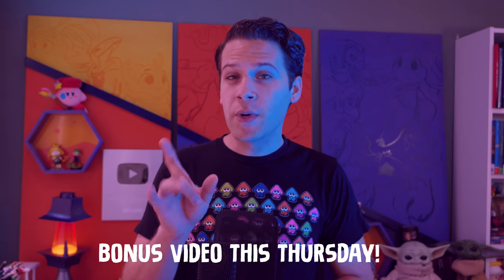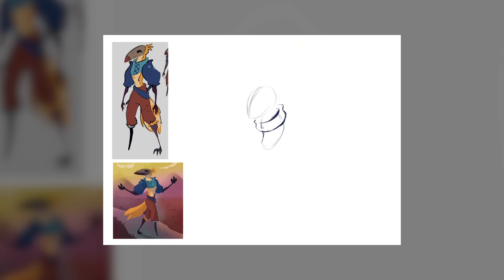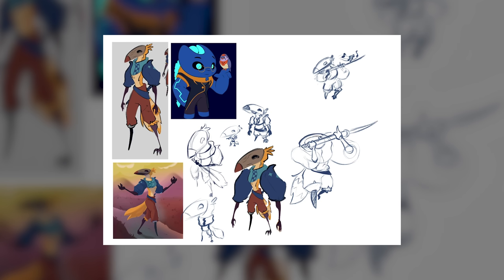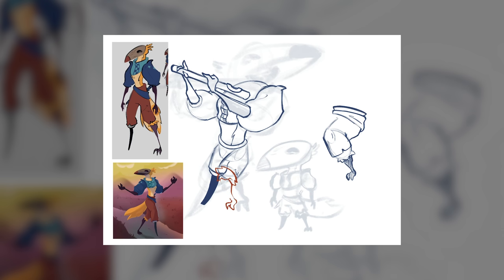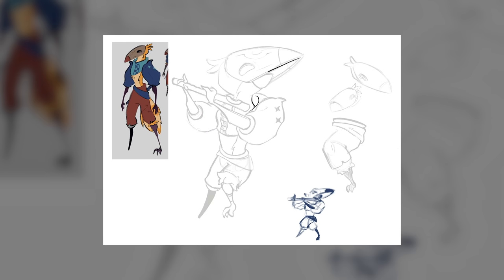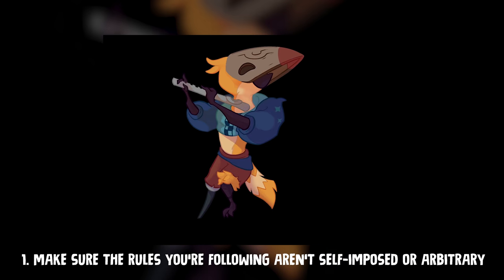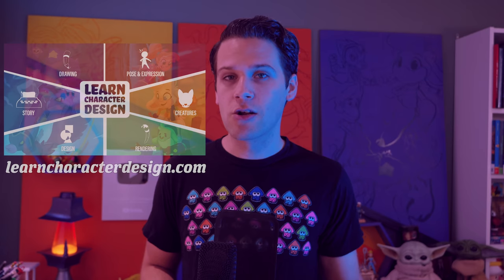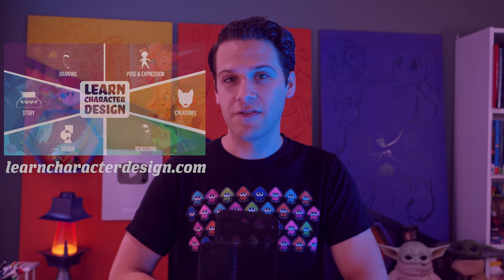4 Tips for Character Design Problem Solving!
One of my favorite aspects of character design, is that in addition to the typical set of skills and things to keep in mind that you’d deal with drawing anything, there’s also an amount of engineering to be done. It’s almost like a puzzle, but not one that was made by someone else that has one definitive answer, it’s uncharted territory. I want to show you a few of my problems and solutions from my art this past month, and pass on hopefully a few practical things that can help you.

The ALL NEW Learn Character Design Course is a comprehensive Character Design Curriculum, available now

There’s a brand new Biko’s Backpack for August, now available